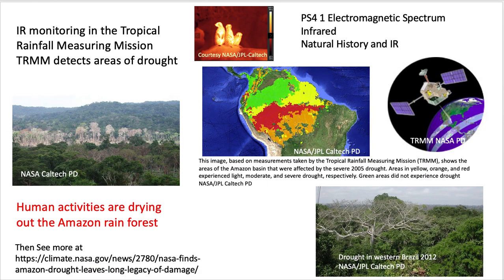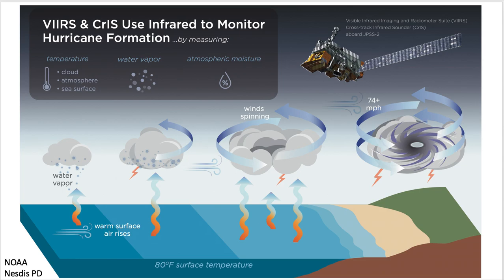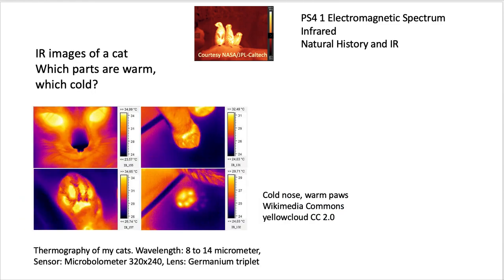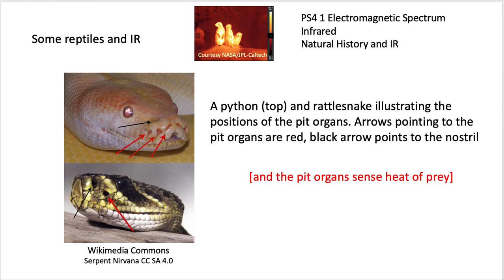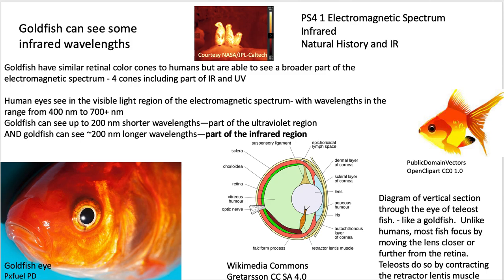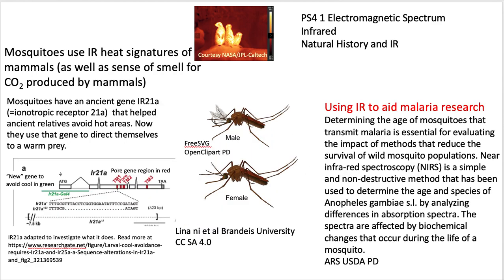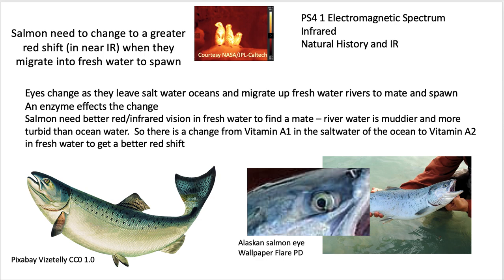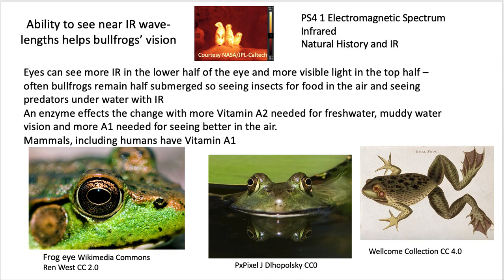PS4 1 Infrared and Natural History WIS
Discover How infrared observations from satellites can monitor overall plant growth
How area of drought can be detected by infrared monitoring
IR and hurricane formation
Using IR wavelengths to detect some plant diseases
How infrared cameras can show relative temperatures in an animal’s body
Fish eyes and IR
IR at the Zoo
Infrared and amphibian eyes
How mosquitoes use IR to feed off warm mammals